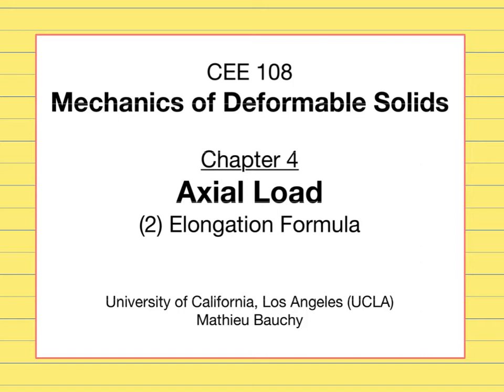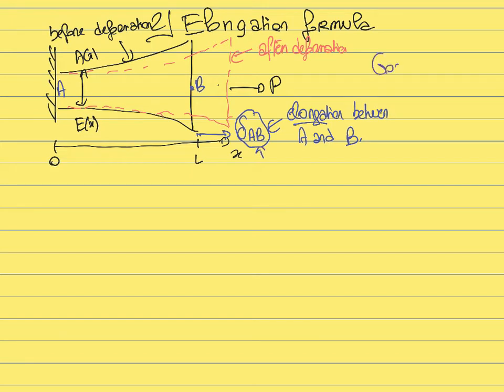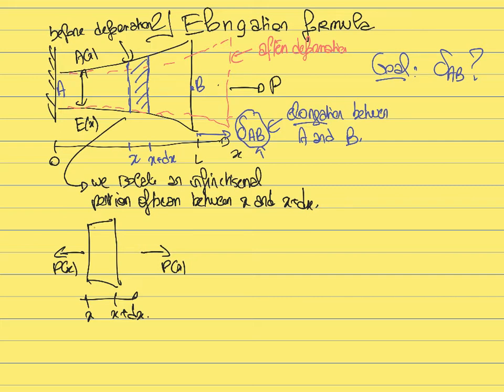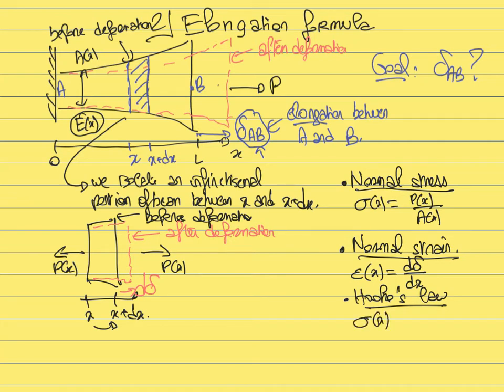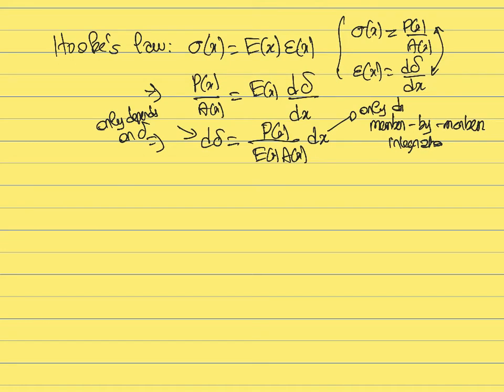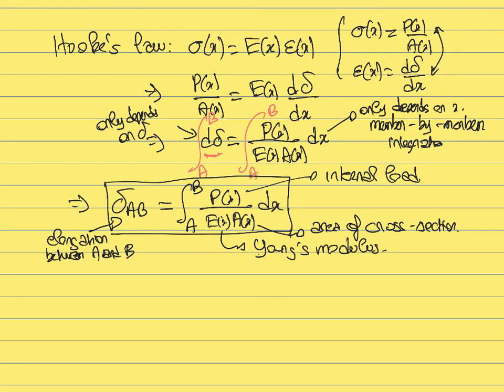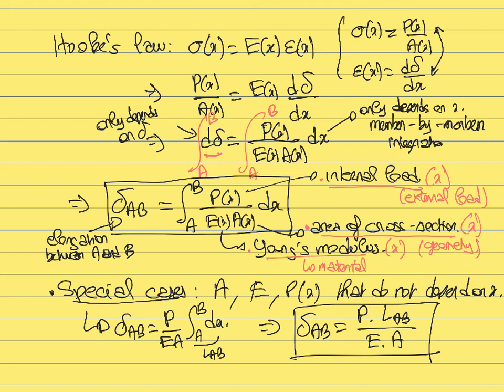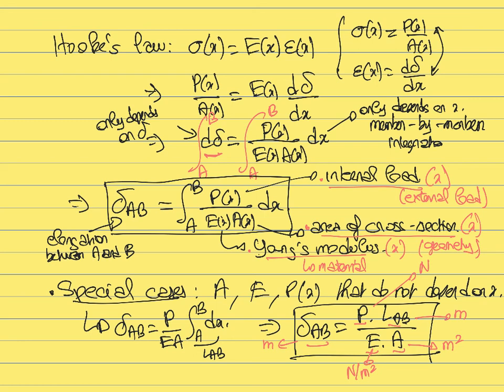4.2 Elongation Formula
This video is part of the "Mechanics of Deformable Solids" course offered at the University of California, Los Angeles (UCLA). In this lecture, we derive the elongation formula, which can be used to predict the elongation of a member subjected to axial load.